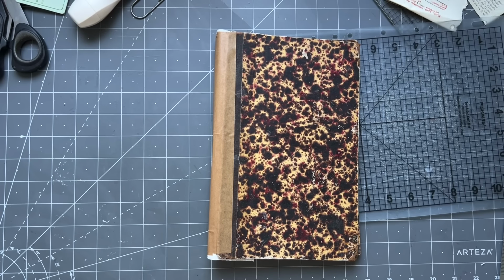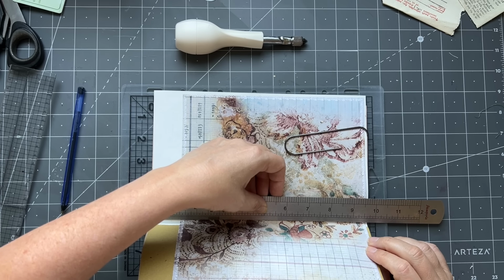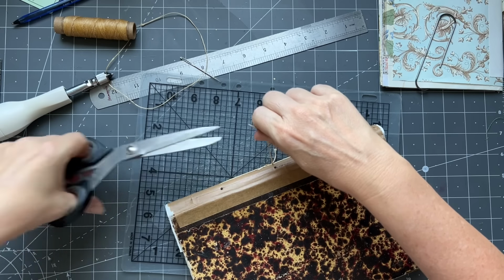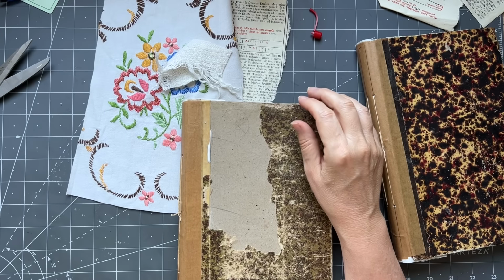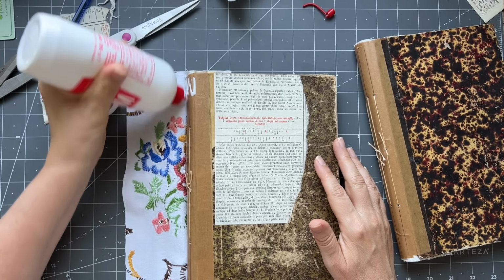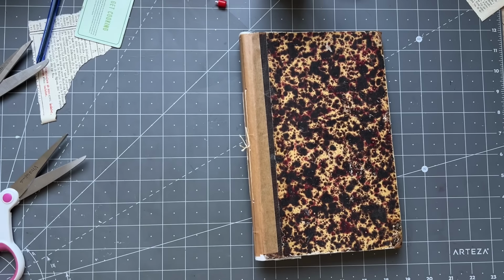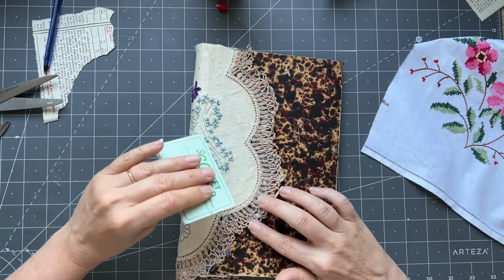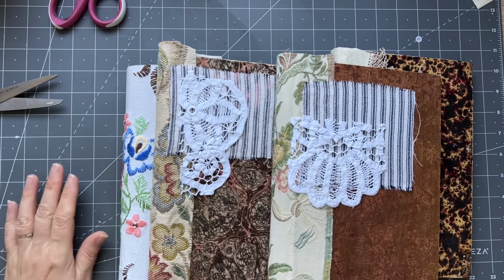Italian ladies Journal start to finish | Ep 03 | stitching in signatures and decorating covers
Today I am starting a new series of Italian ladies journals and a couple of botanical one. Today I am stitching in signatures and decorating covers

  @JuanettesCraftingCorner  glue comparison video

1600S BOOK PSGE PACKS

LARGE EPHEMERA PACK

SLOW STITCH PACKS

STRAW PAPER

SMALLER HEMP PACKS